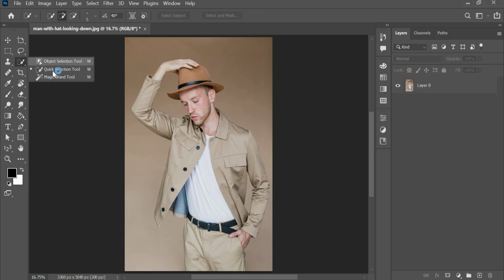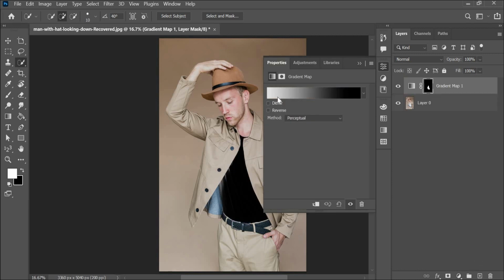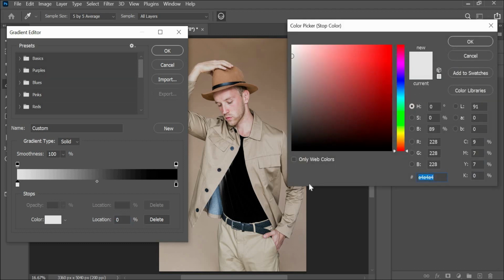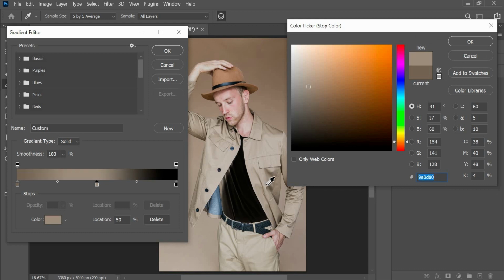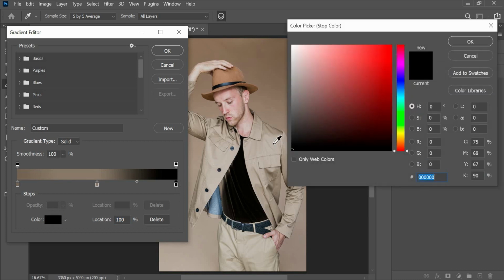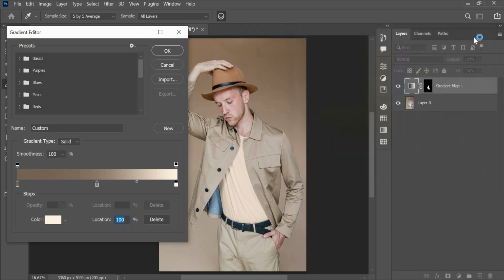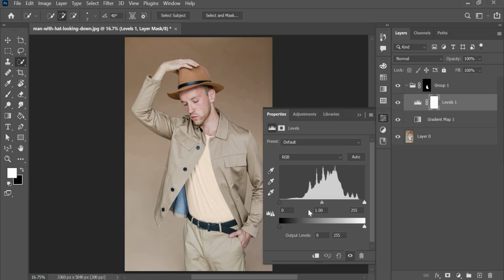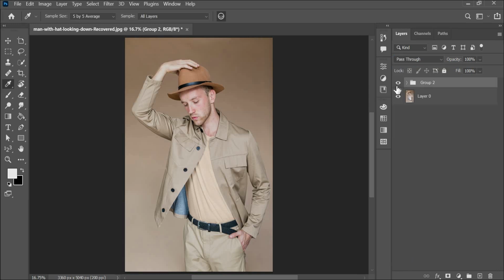Match Clothe Colors _ Photoshop Tutorial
How to Match Clothe Colors in Adobe Photoshop Photoshop